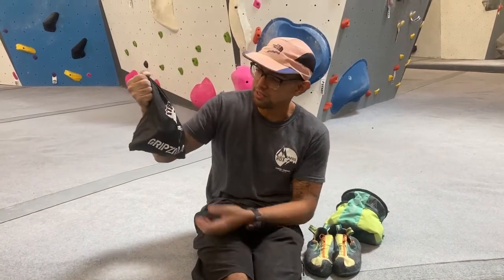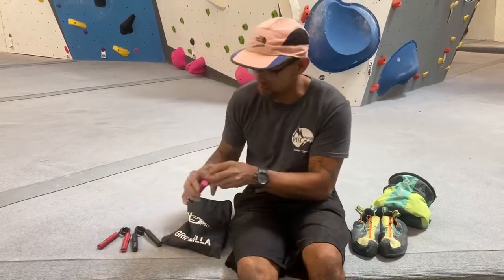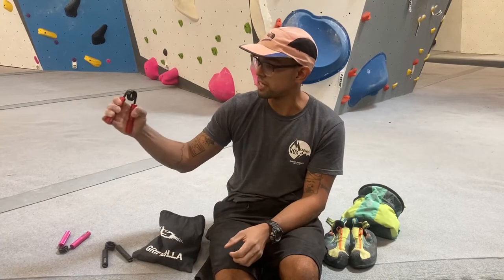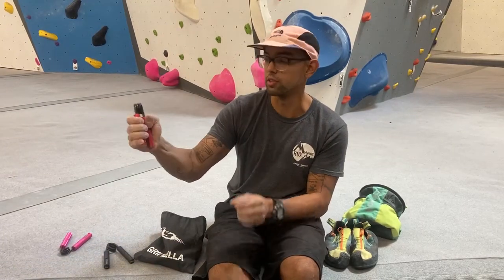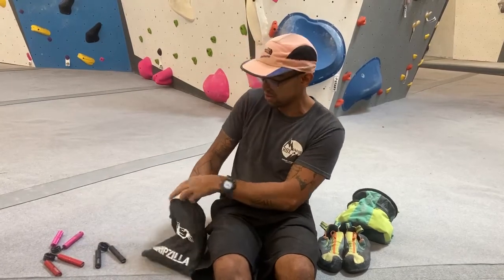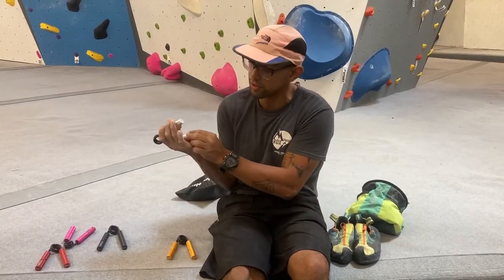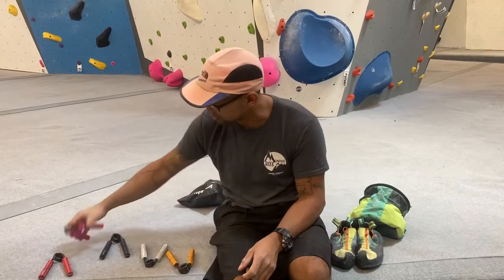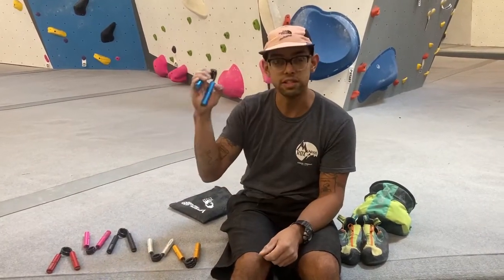Memphis Rox Climbing Gym Reviews Gripzilla Ultimatum Gripper Kit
Link on bio! Grip is one of the most important aspects of training. Whether you are a climber, calisthenics athlete or fitness enthusiast ,you need to be able to grip your weight and perform at your peak. Gripzilla is a tool that will help you improve your grip strength and never drop those weights again. It's a great tool for everybody from beginner to pro thanks to the 6 different levels of resistance grippers that come in the kit. + Gripzilla Ultimatum is a set of reinforced stainless steel coils spring with colorful aluminum handles each with a different level of difficulty. Each weight resistance has its own vividly colored handle that makes them stand out among other things in your home, office or school - perfect for when you need some time away from work and get a quick pump to make your hands feel alive again! 6 RESISTANCE LEVELS – from endurance to maximum crushing strength (50lbs, 100lbs, 150lbs, 200lbs, 250lbs, 300lbs) + These beginner levels "Baby" and Toddler" - Pink 50lbs or Silver 100 lbs., provide a good warm up before stepping up to heavier models in this set. They're also suitable for progressive rehabilitation following an arm/wrist injury as well as a pre/post workout routines. + Intermediate Level Grippers "Big Boy" & "Punisher"– Classified as medium to advanced level grippers. (Blue: 150lbs / 68kg & Red: 200lbs / 91kg) these units are ideal for intermediate level grip strength training and late stage rehabilitation. These are the levels where most of gym enthusiasts are. +The Bone Crusher 250lbs (Black) - Now this is a strongman's gripper it's for the experienced trainers and athletes. It's extra hard, so we recommend working your way up to it with some of our lighter models before using this bad boy! + The Gripzilla - 300lbs (Golden) - Only one in a hundred can close or get this one to closure. It's super tough but also that's what makes it fun. Challenge yourself and your friends. Improve your hands stamina, endurance strength and size. Memphisrox Gripzilla Ultimatum 6 Piece Kit Unboxing